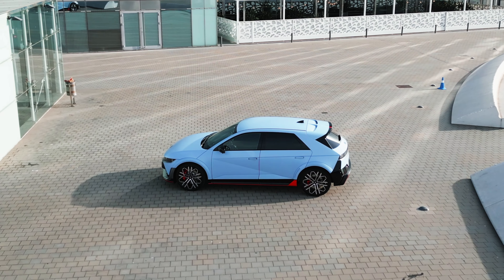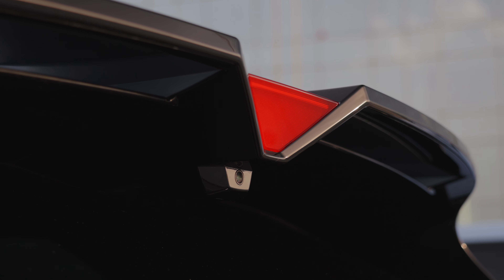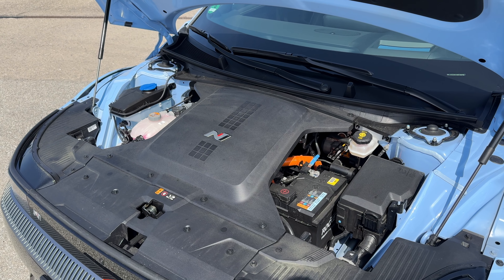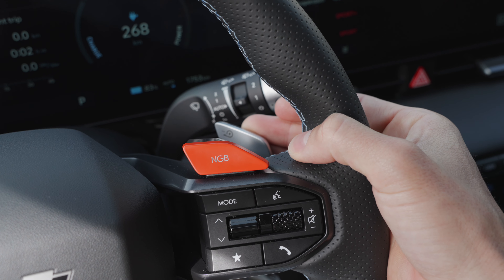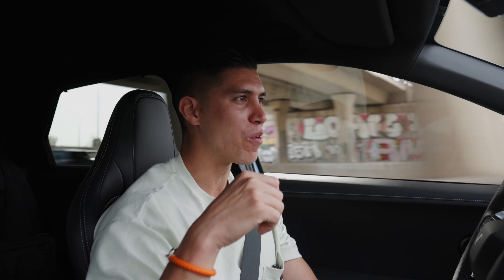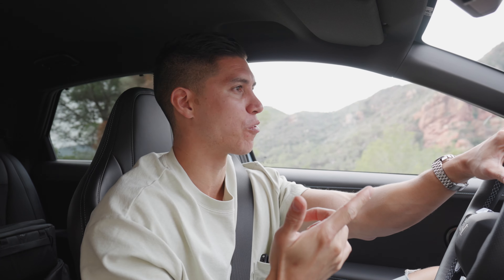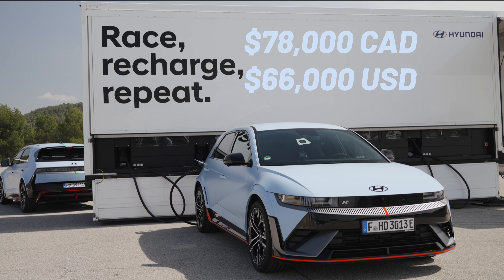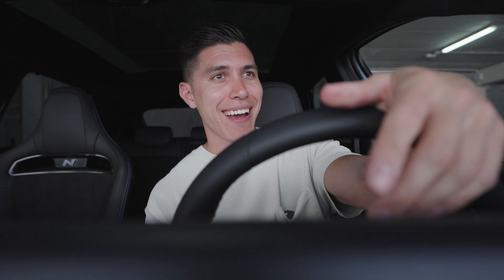The 641 HP EV Hot Hatch?! - Hyundai IONIQ 5 N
Here's my review of the new Hyundai IONIQ 5 N. It's a 641 HP Hot Hatch that gives supercar performance, with the usability of a hatchback!